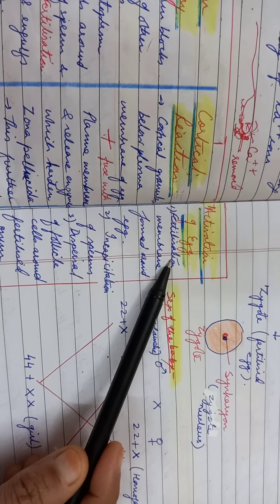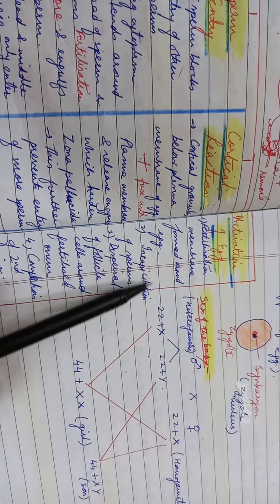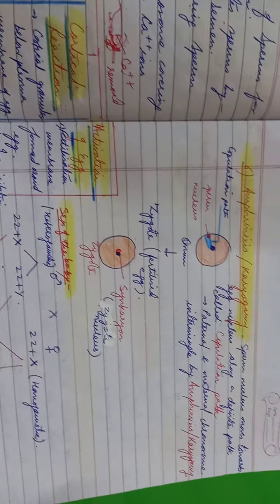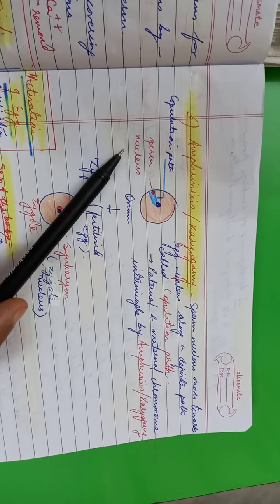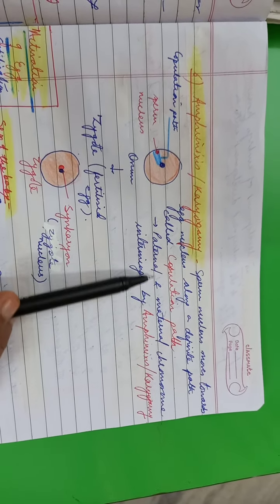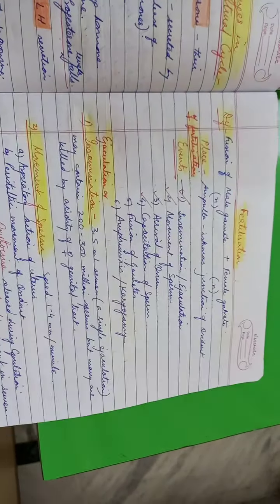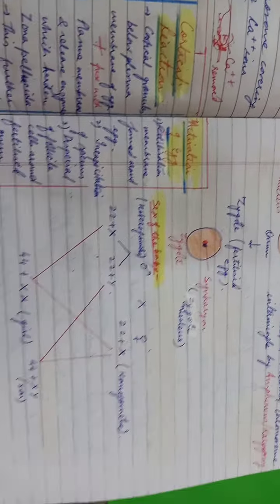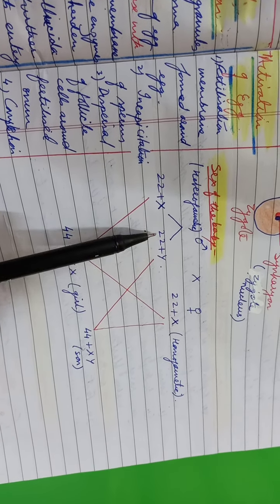Lesson 7: Human Reproduction (part -7)